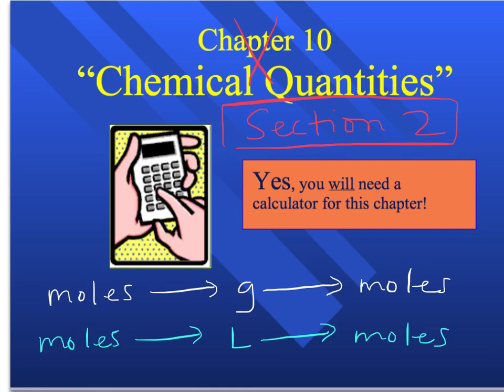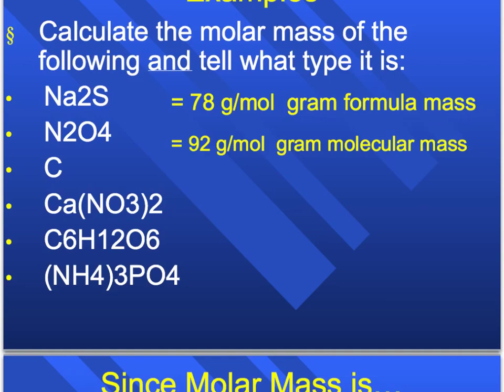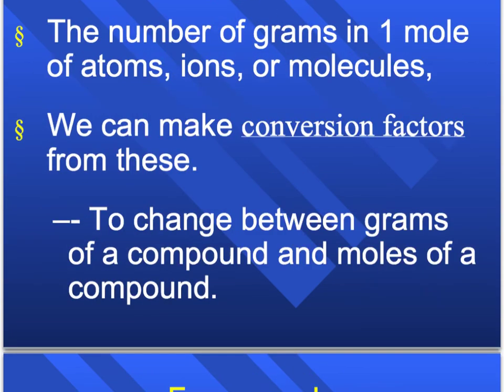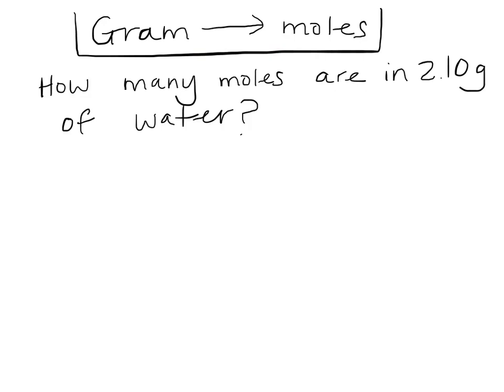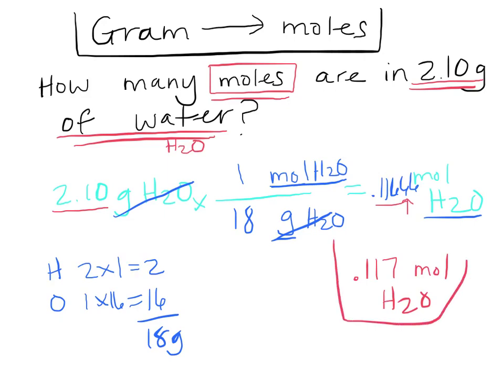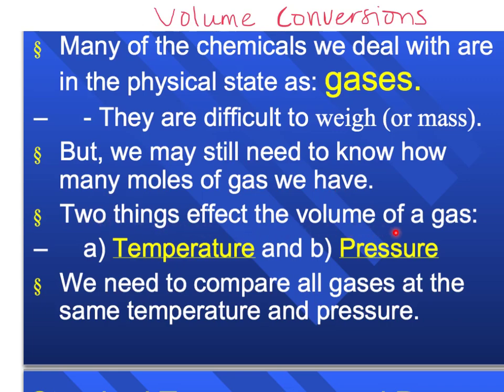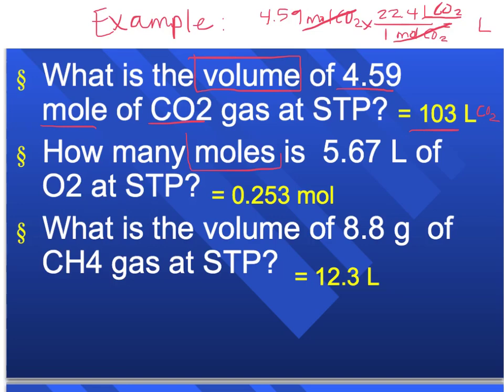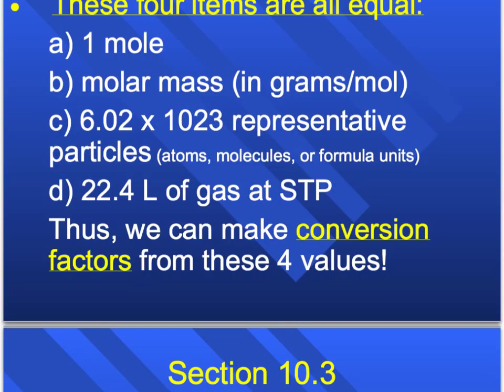Gram to Mole & Volume to Mole Conversions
This video discusses the different terms that molar mass is known as and show you how to convert from grams to moles and from moles to liters.